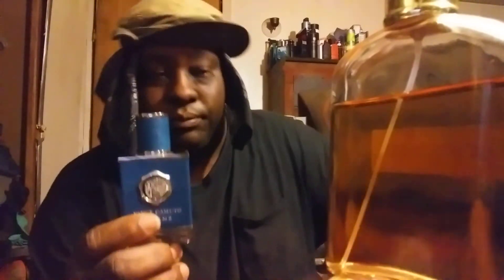Vince camuto homme cologne my scent of today